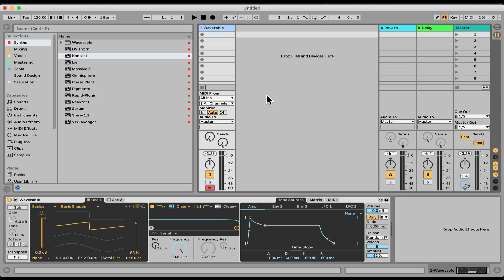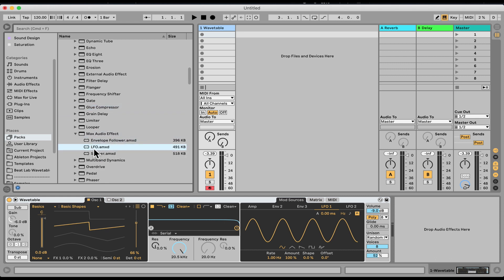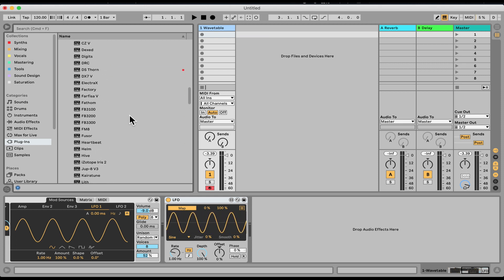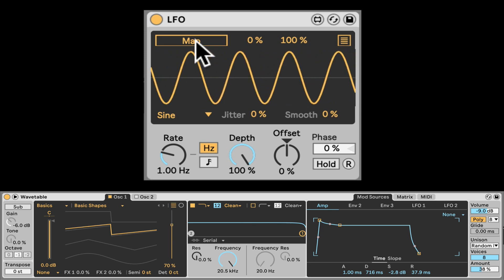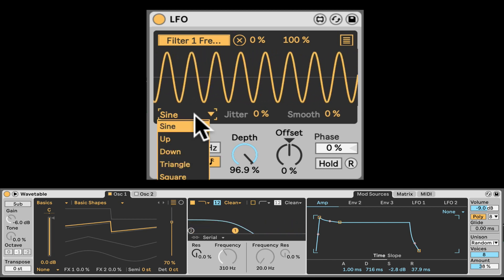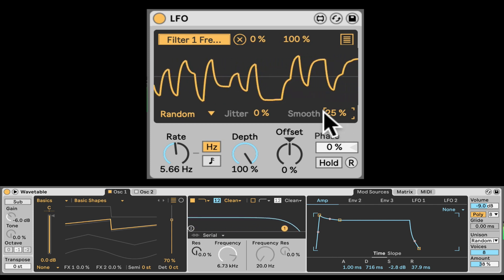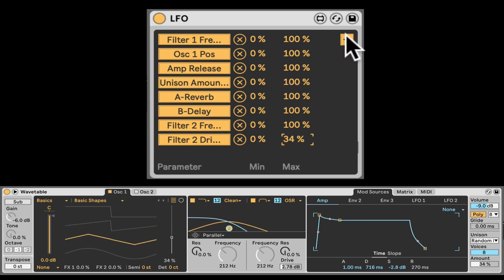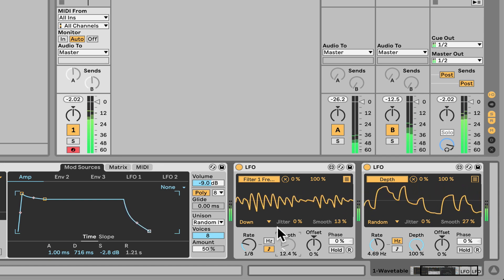All About Max for Live Packs - LFO | Core Library